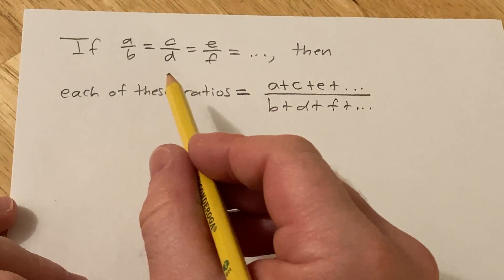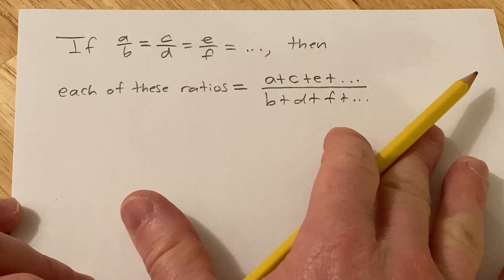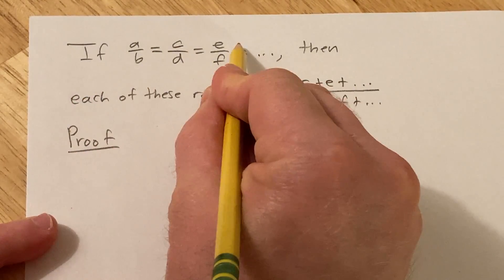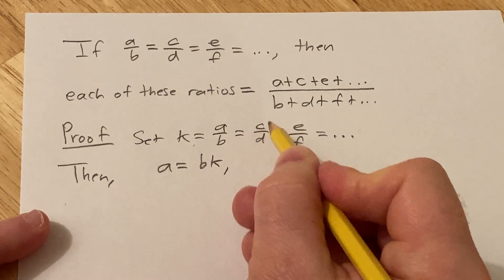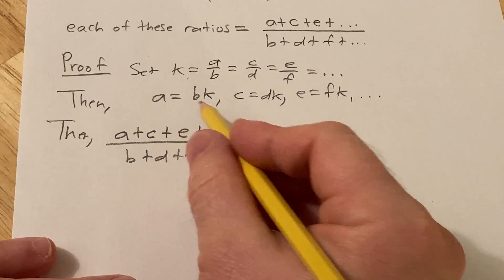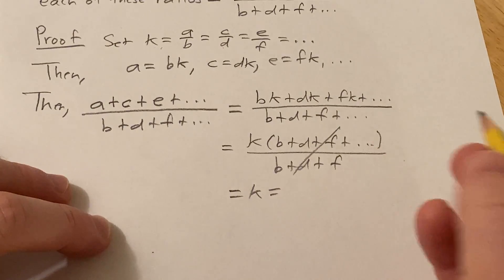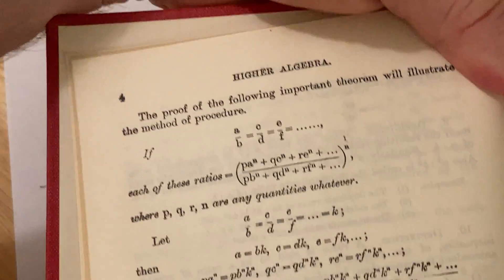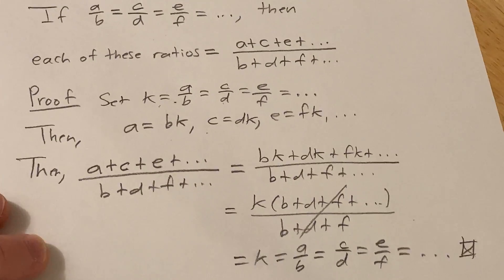Prove if a/b = c/d = e/f = ... then (a + c + e + ...)/(b + d + f + ...)